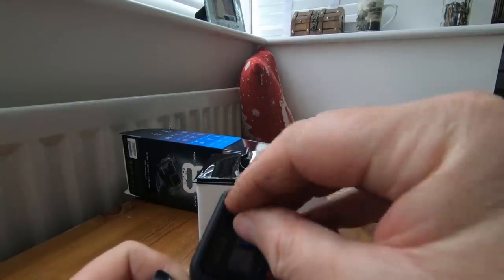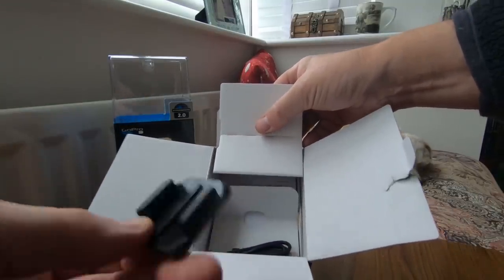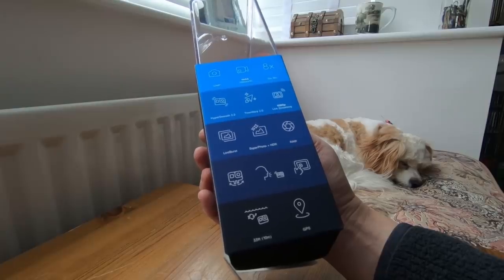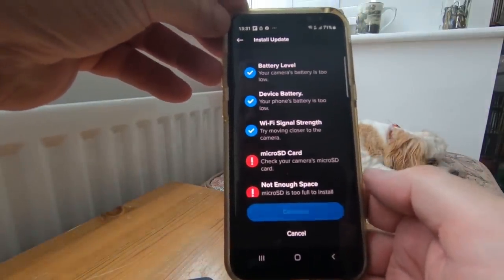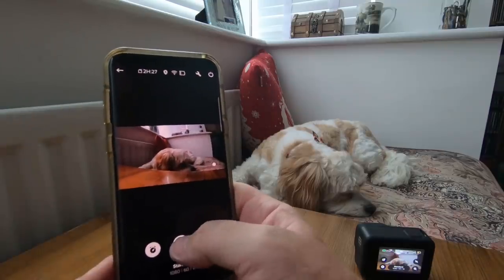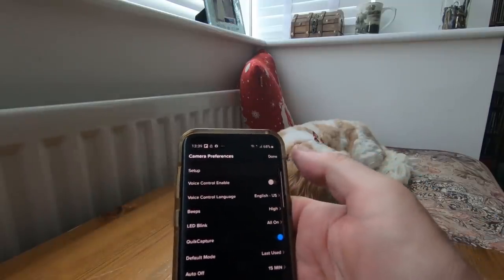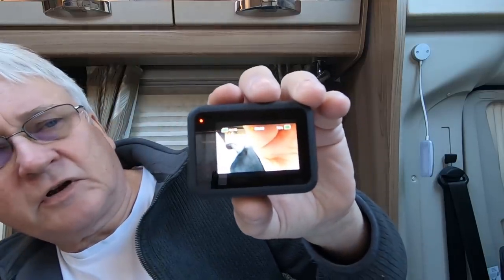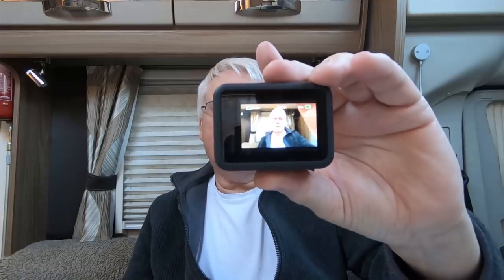First Look At My New GoPro Hero 8 | Product Reviews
GoPro Hero 8

I have a new GoPro Hero 8 camera. Unboxing, and first look at this new camera.

Please - share, leave a comment, click subscribe (it's free), click the bell icon for notifications of all our new videos on our motorhome trips, shows, events, help, hints and tips on all aspects of motorhomes

OR

Thanks!